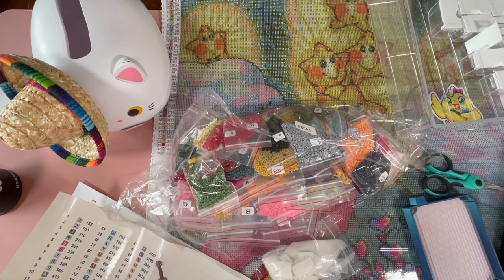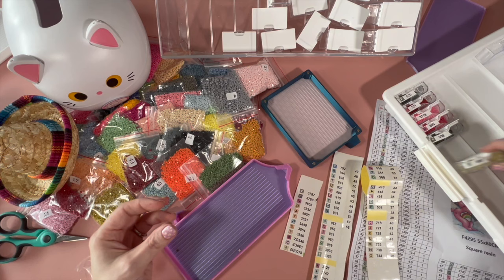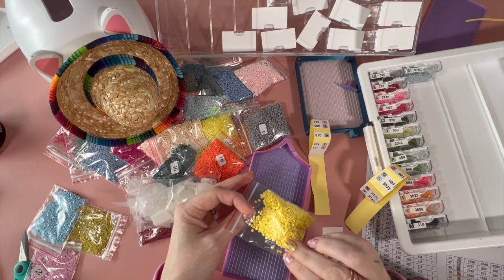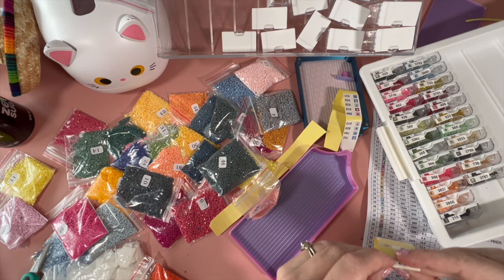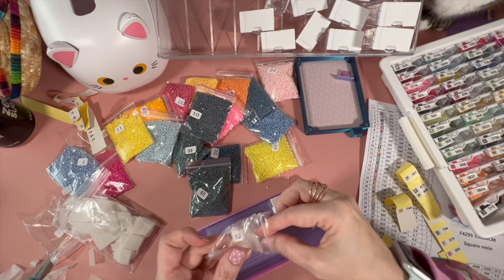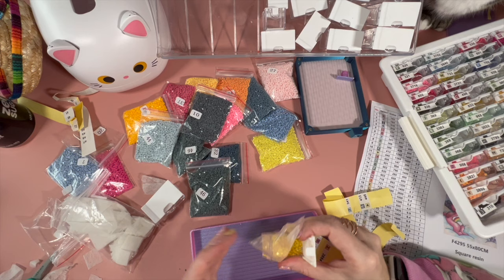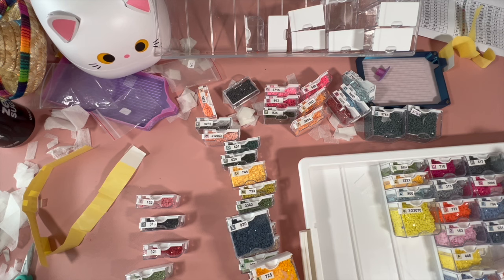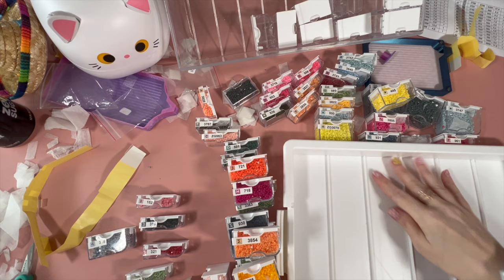Diamond Painting Kit Up from Art and Soul Diamonds | Cheer Bear and Stars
Welcome back crafty peeps to my channel, Crafty-ish Kristyn. Today I am kitting up my first kit from Art and Soul Diamonds, Cheer Bear and Stars. I hope you enjoy your time here, and decide to stick around for more crafty-ish content.

Google Doc to sign up for a free Pippy the Crafty Peep Sticker:

Here's a link to the Facebook Group I've created where you can follow along and interact with other Crafty-ish minded friends:

Chose the custom papers with all the specs you want, then send Sabrina the owner a message saying you want the Pippy Papers. Maybe even order a few more prints while you're at it.

Bee's Crafty Corner on Etsy

KRISTYN10

96 Bottle Storage Container

Elizabeth Ward Storage Containers- multiple sizes

Elizabeth Ward Storage Containers- all small size

70 Bottle Case:

Square Containers:

Art Dot Square Drills, 1000 each of 445 colors:

Cat Trash Container:

100 pieces of double sided release paper:

A3 light pad I use:

I am on TikTok @ Crafty-ishKristyn

Have a great day and big awkward hugs to you all!